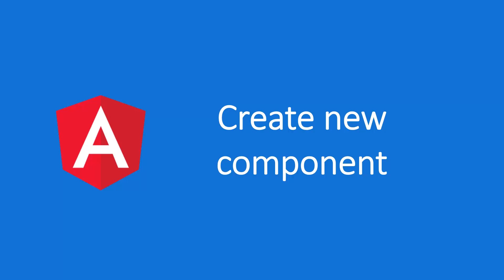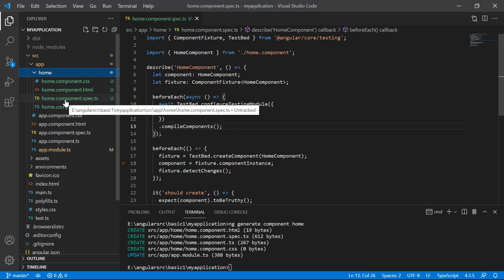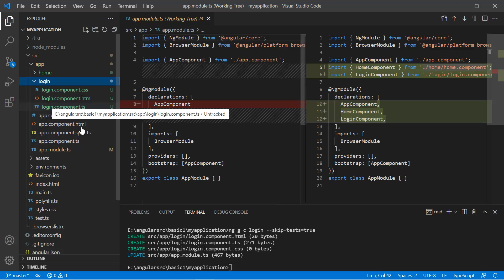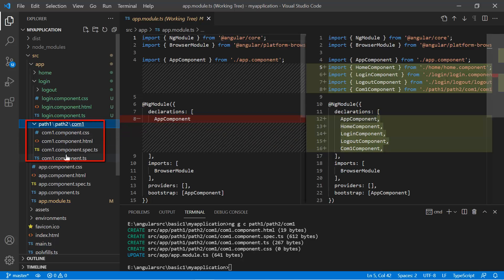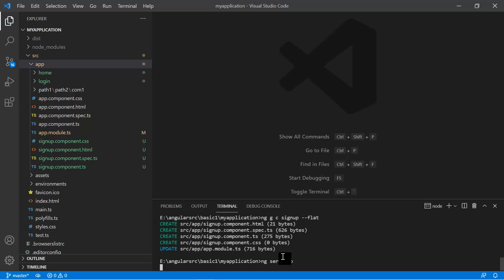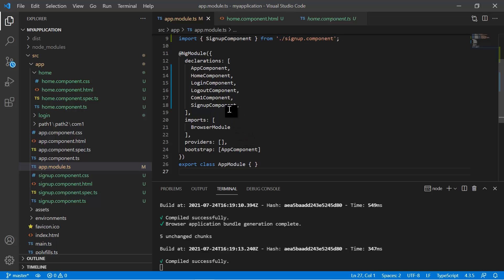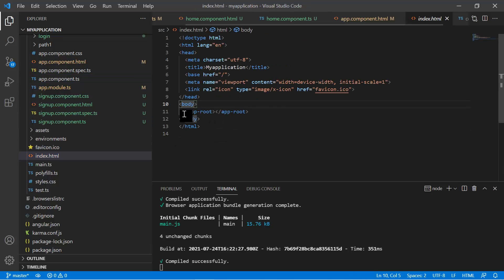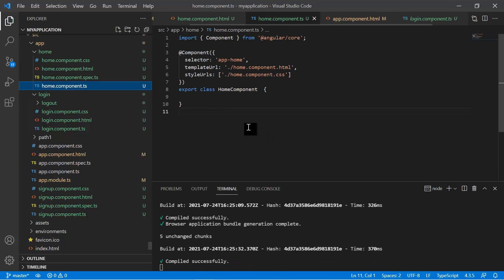How to create component in angular | Creating first component in Angular | Angular Tutorial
create component in angular from scratch using angular cli. you will understand how to create new component in angular in this video.
Creating angular component is important aspect if you are working with Angular.
You will create component in angular CLI using the generate command.
ng generate component ComponentName
OR the shortcut as shown below. In the following command the letter g stands for generate and the letter c stands for component
ng g c ComponentName
Chapters
00:08 create new component in angular
01:17 create componet in angular cli using generate command